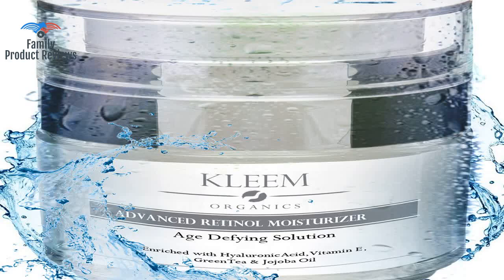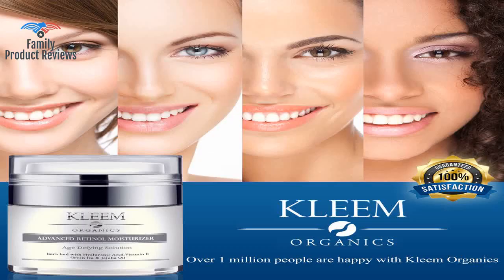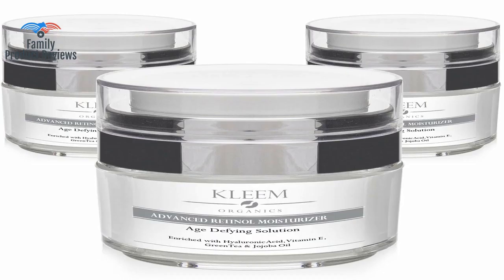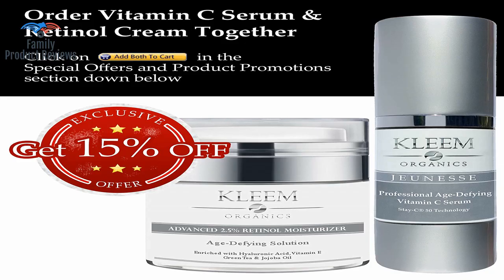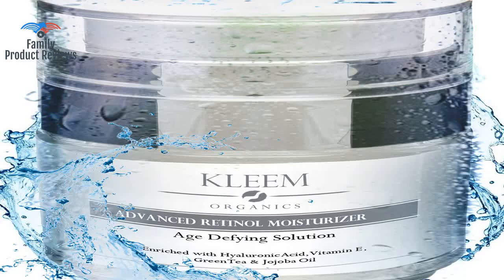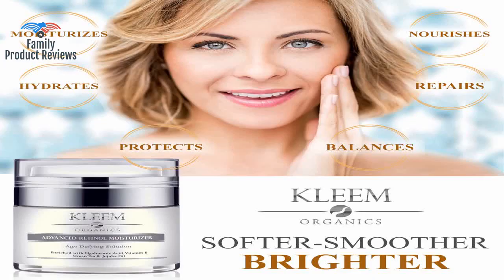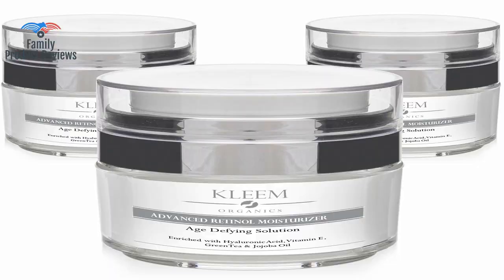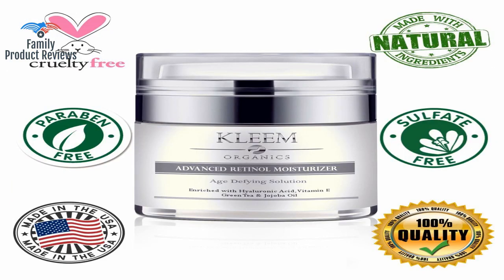Anti Aging Retinol Moisturizer Cream: for Face Neck & Dcollet with 2.5 Retinol and Hyaluronic Ac